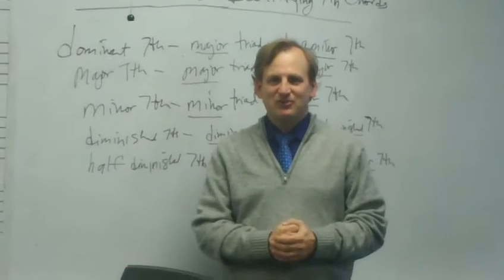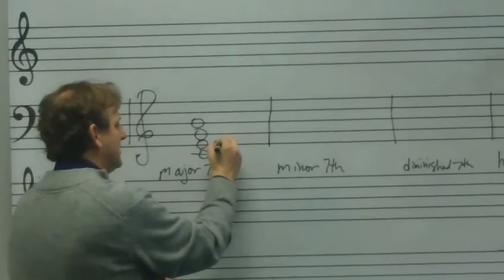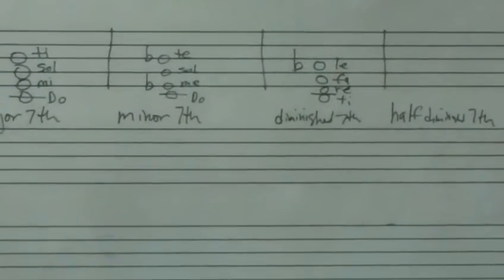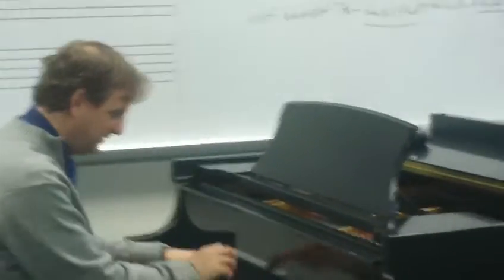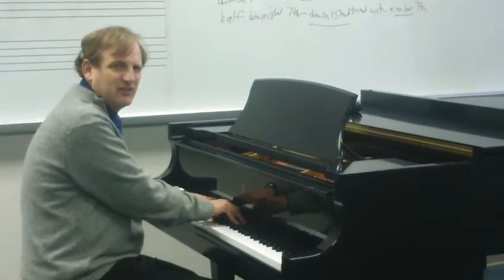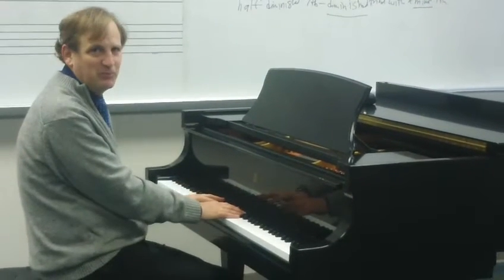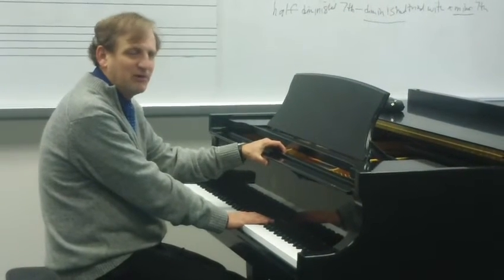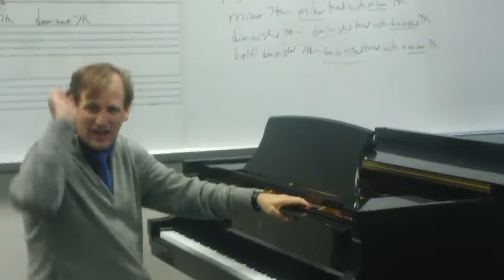Ear Training Identifying 7th Chords using Solfege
Ear Training Identifying 7th Chords using Solfege.  Dr. Martin David Jones from Augusta University discusses how to identify the following chords: Major 7ths, Minor 7ths, Dominant 7ths, Diminished 7ths, Half Diminished 7ths.  Identification strategies include using solfege.